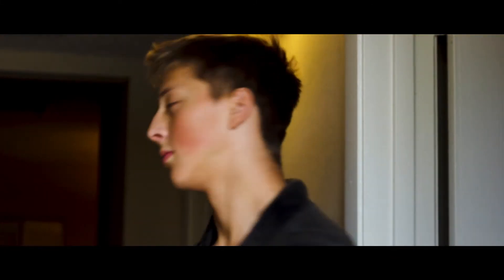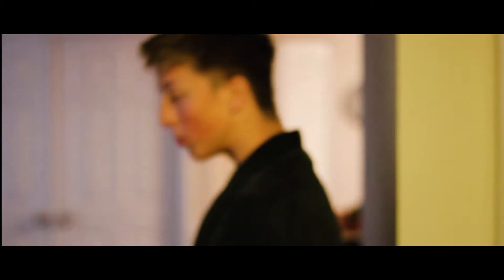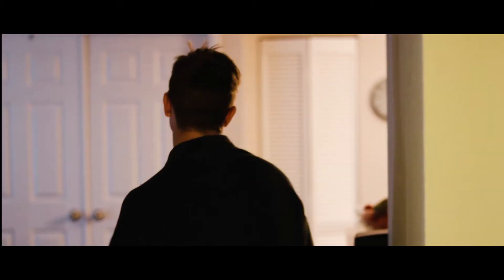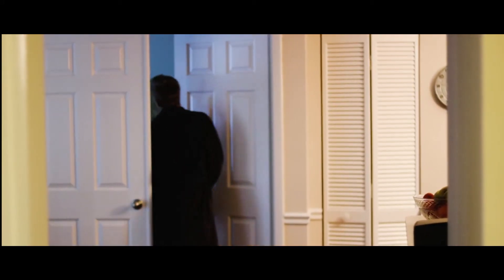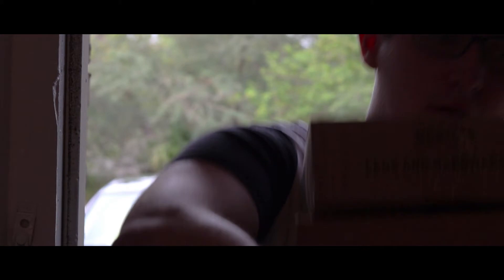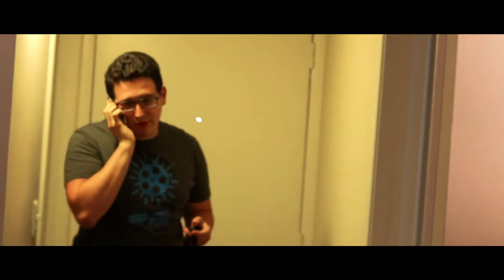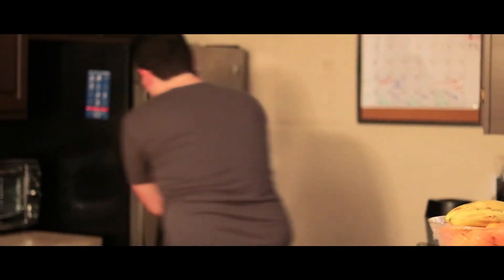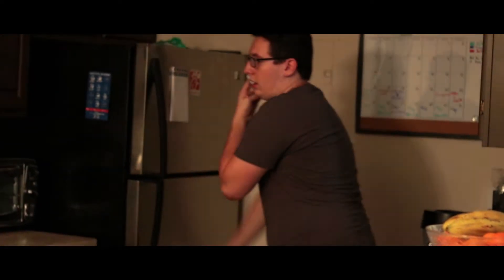"REVENGE OF THE ROOMMATE" - A short film by Kyle Bastin and Simon Potter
College is tough.  Roommates are tougher.
We got bored and made this short film in a day.  We hope you enjoy.

A Kjba77 and Smallz Tv Production